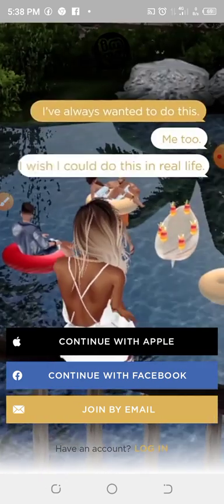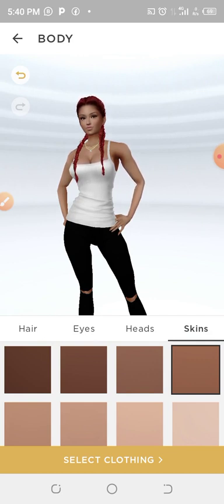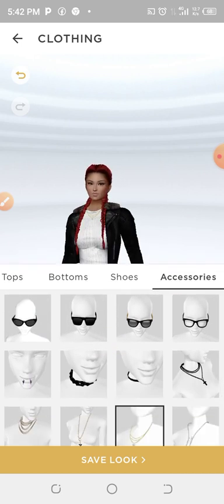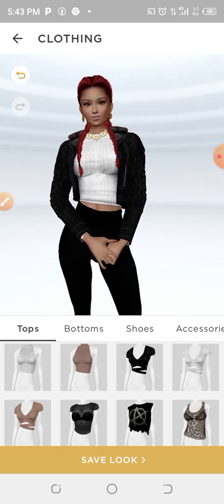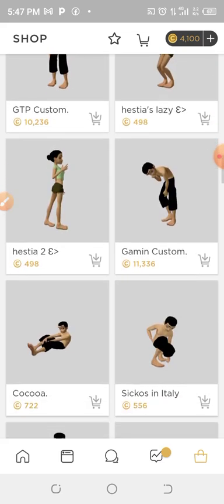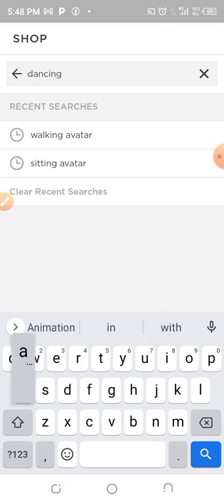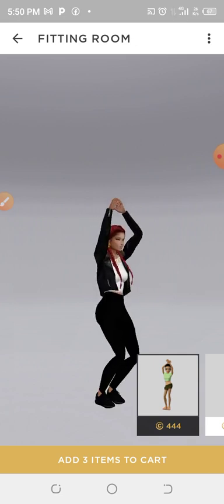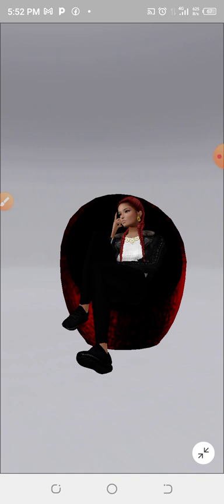Dancing Animation part 1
create dancing animation with your smartphone